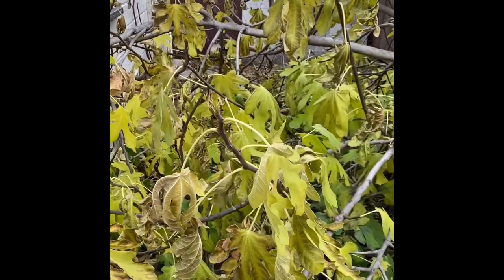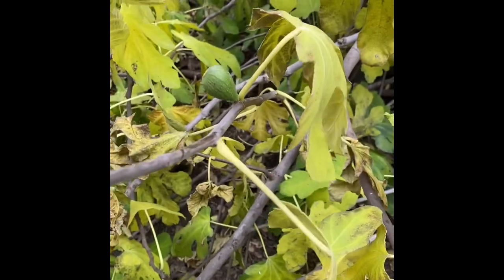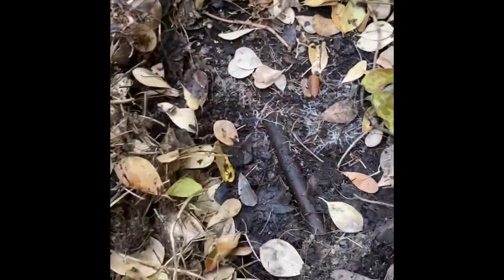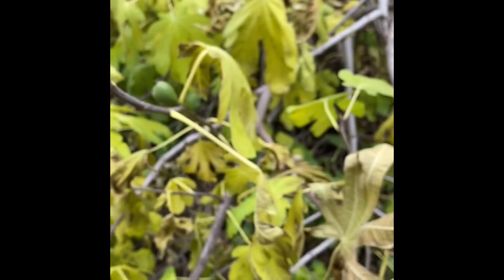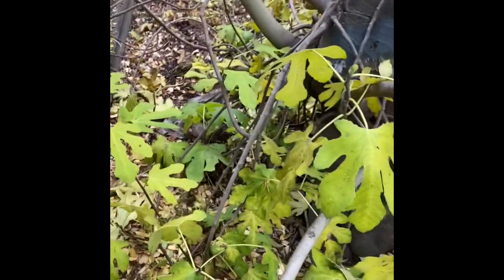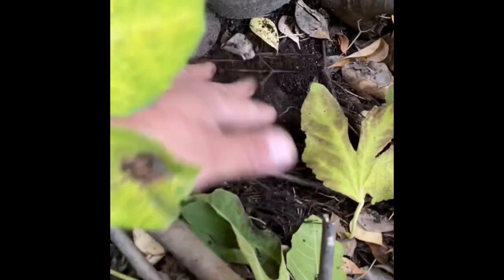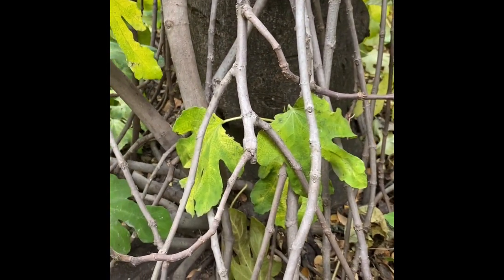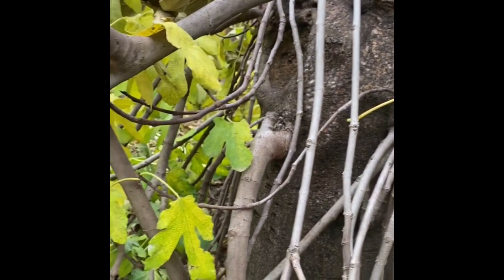Fig Hunters - Blackie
A unique find, Blackie is growing out of a crack in the middle of a concrete pad. Nature is amazing.  Watch the end for a special surprise.